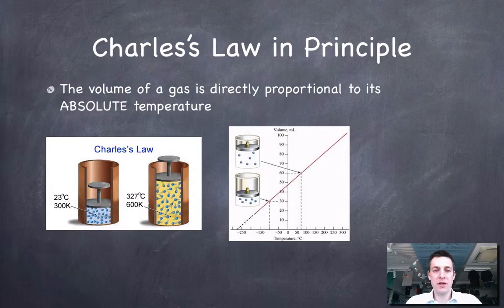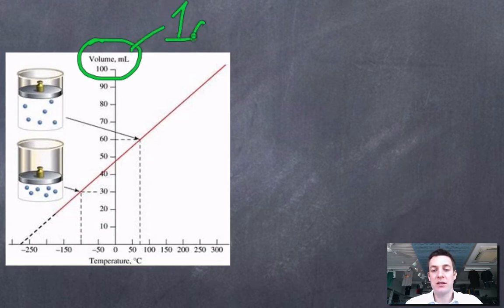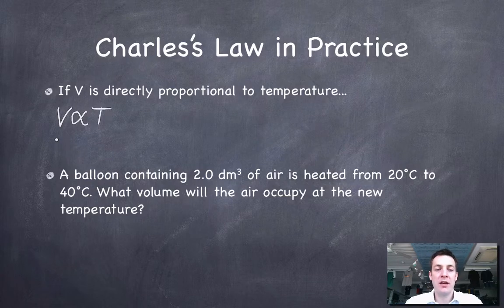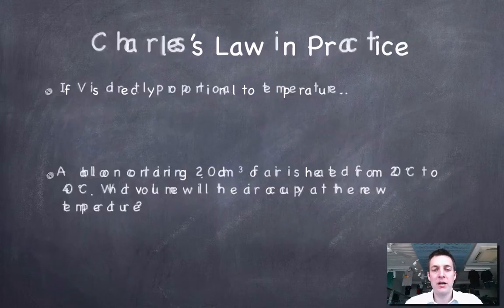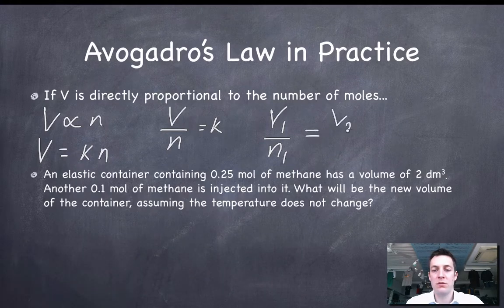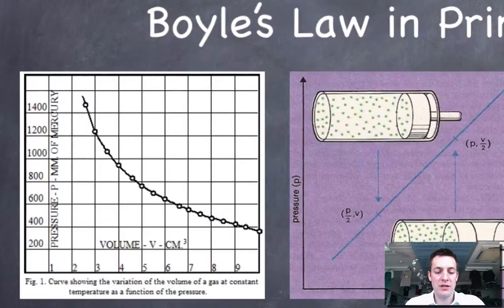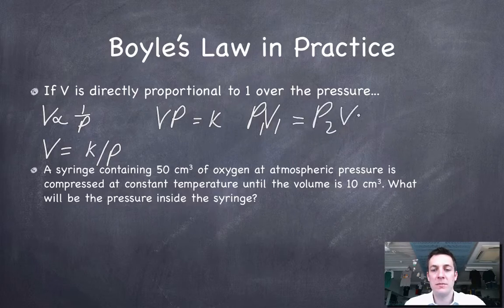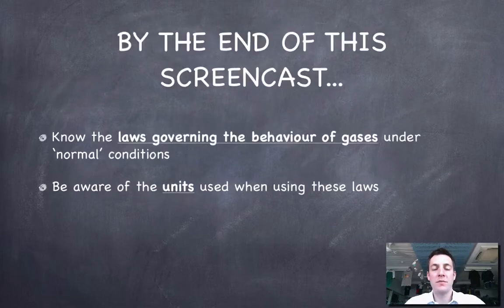9 The Gas Laws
9th in a series of 13 films covering the Quantitative Chemistry topic from the IB Diploma chemistry course. Here we look at a number of laws regarding the relationships between pressure, volume, and number of moles of things known as 'ideal' gases.